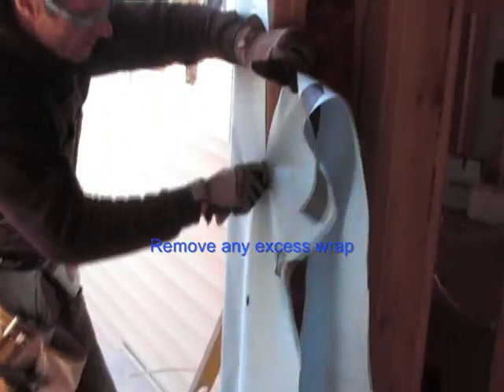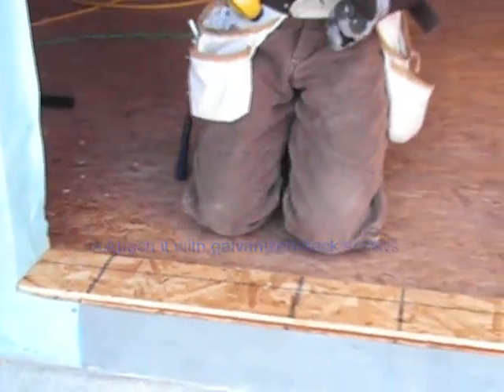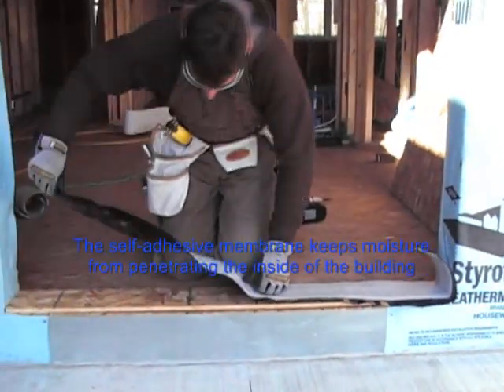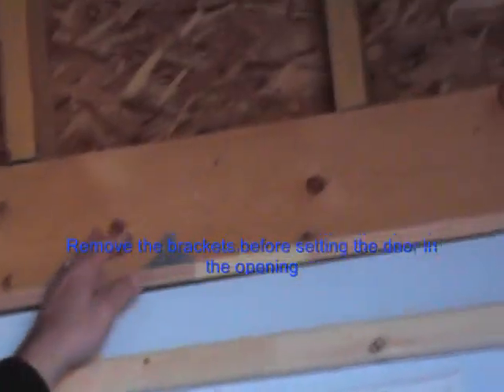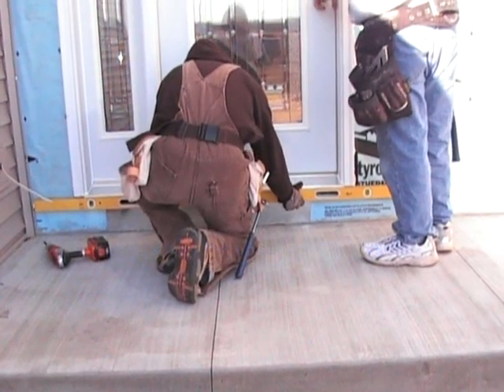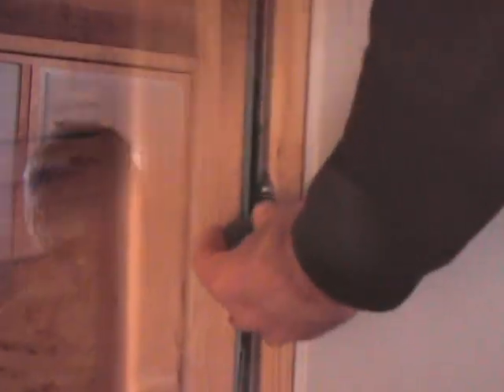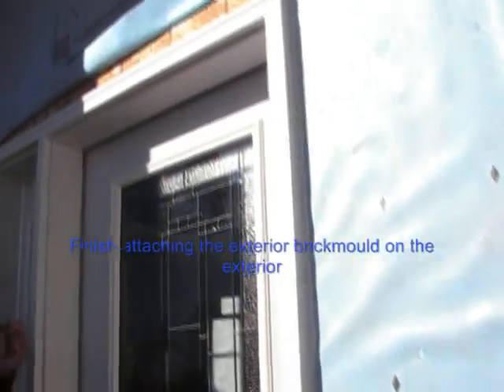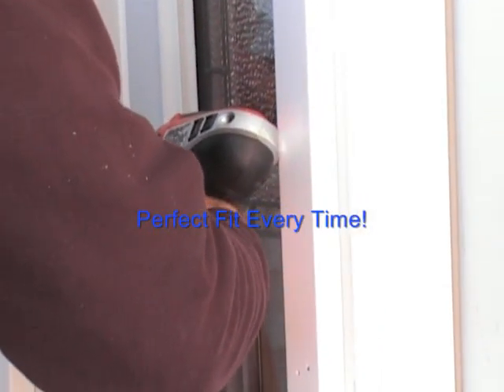How to Install an Exterior Door with a Sidelight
In this video you will see the proper steps to a leak proof and long lasting exterior door installation with a sidelight attached. Proper door installation fastening techniques and more.